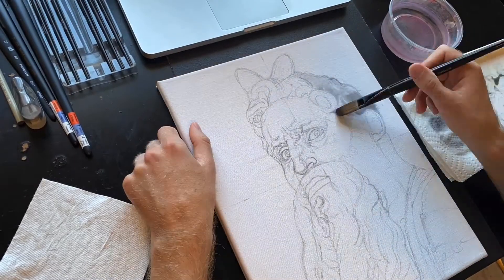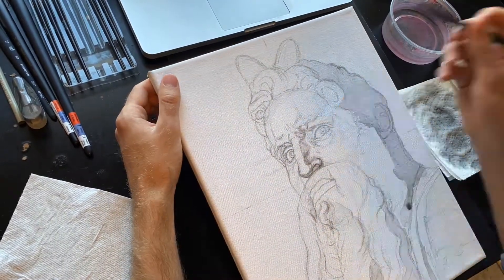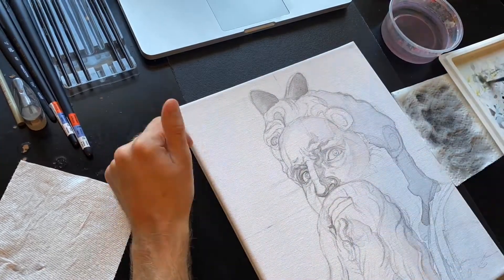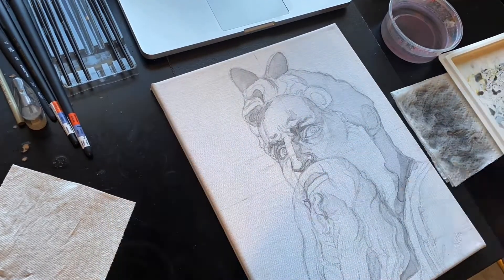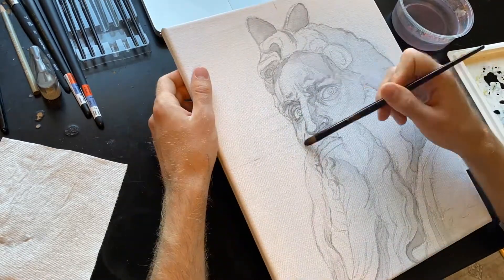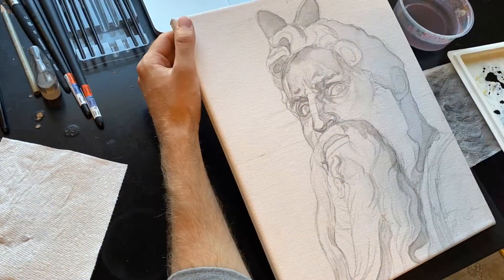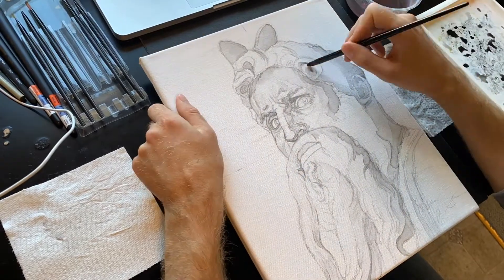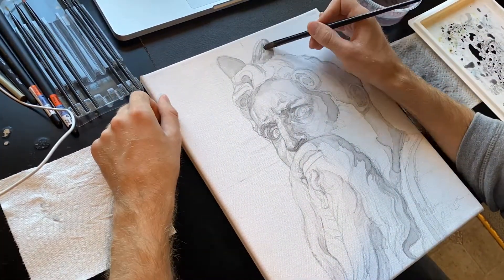Painting THE STATUE OF MOSES - Watercolor Process Time-lapse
Today we are painting the Statue of Moses, using watercolor on cotton canvas.  This was such a fun process, and it has been intriguing trying different methods and mediums with the canvas material.

I used:
-Winsor & Newton's Lamp Black

Song: Mariage D'amoure